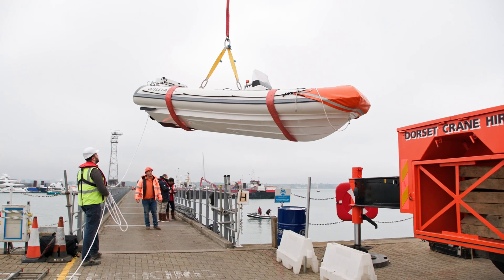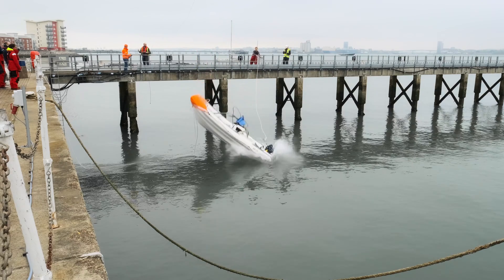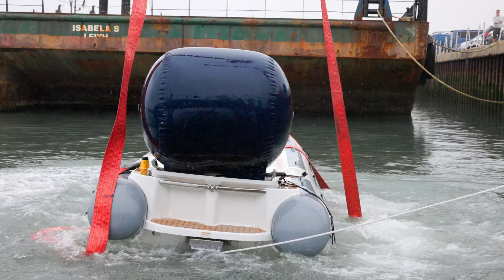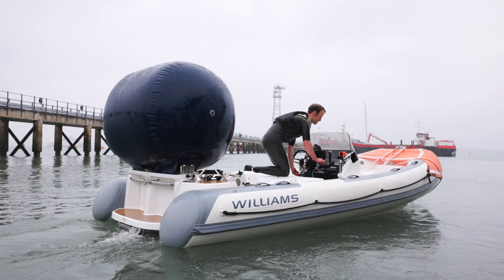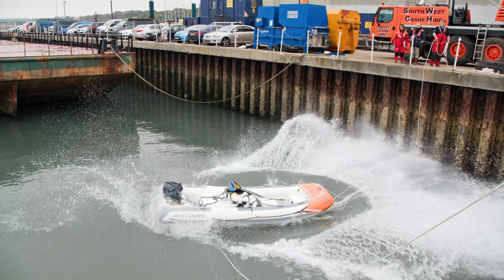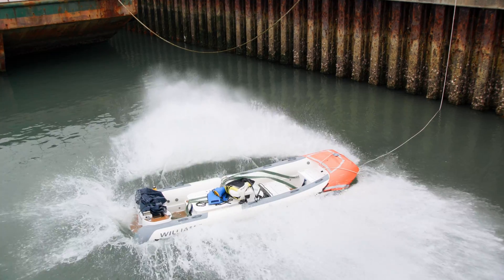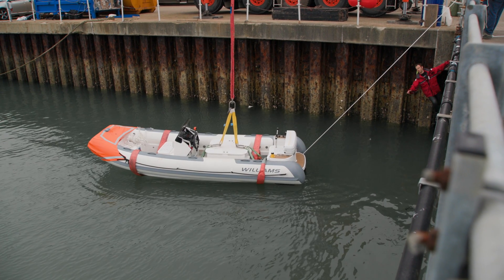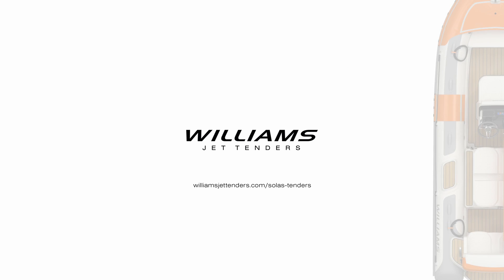DieselJet 505 SOLAS Testing - Williams Jet Tenders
We’re proud to say, SOLAS is now an option onboard several our class leading DieselJet tenders. In order to achieve SOLAS certification, our tenders have been designed specifically to withstand a series of rigorous and challenging tests.

In this video, we take a look at the SOLAS testing of our class leading DieselJet 505 tender.